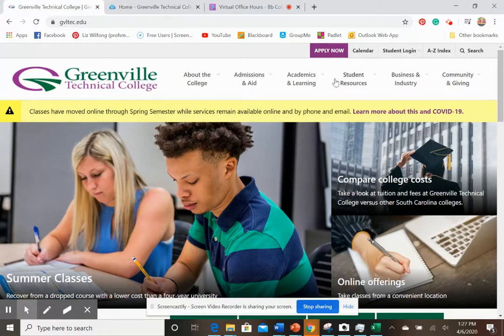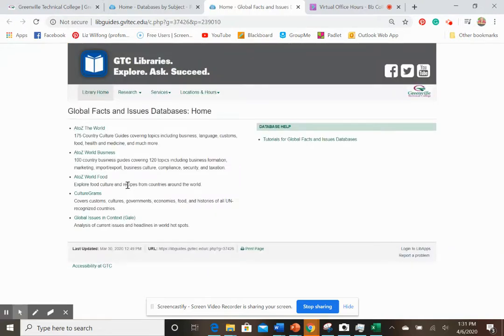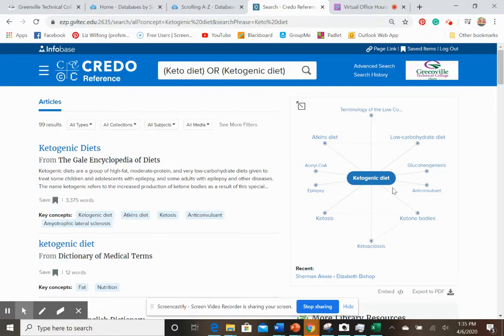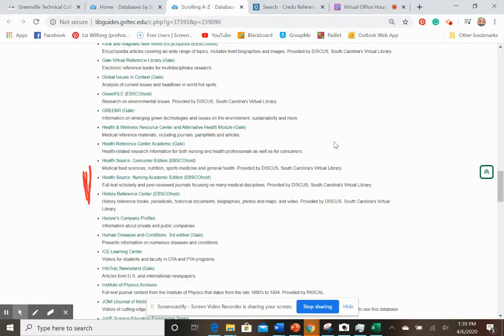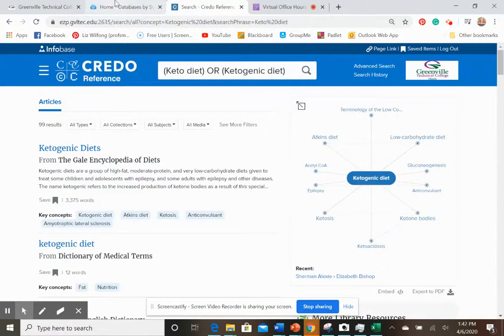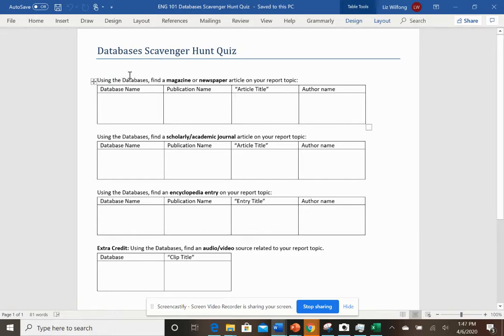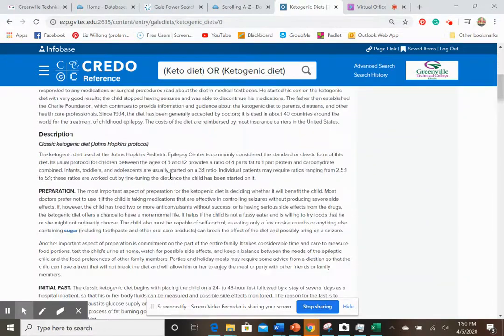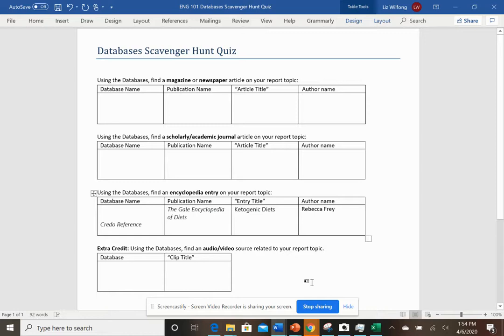How to Search the GTC Library Databases